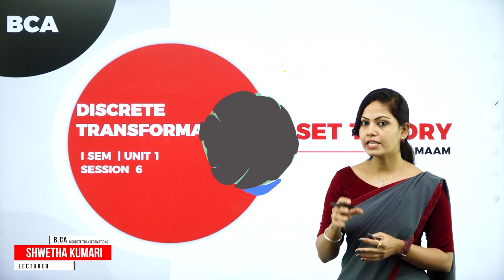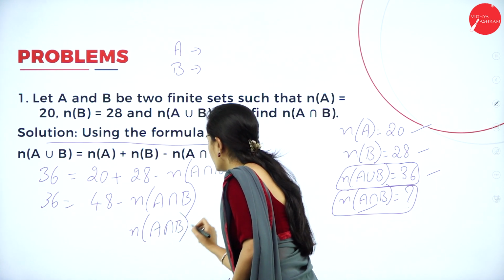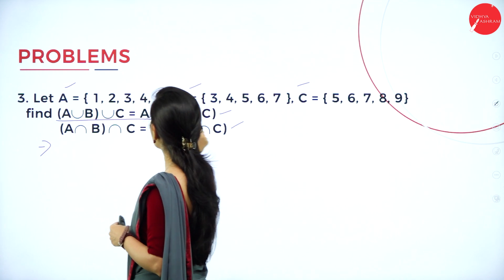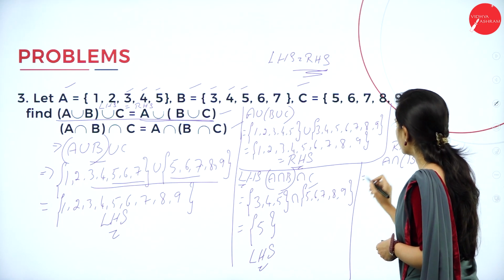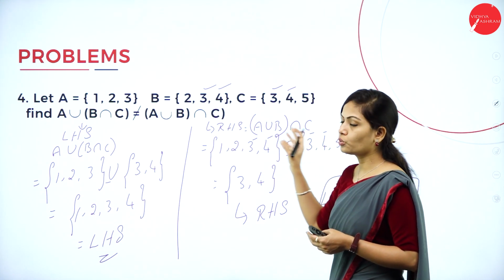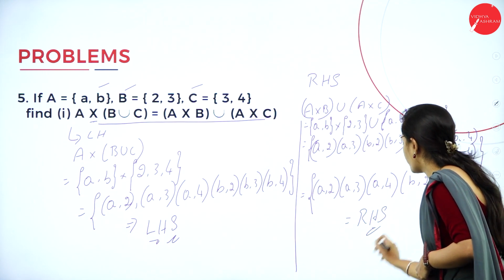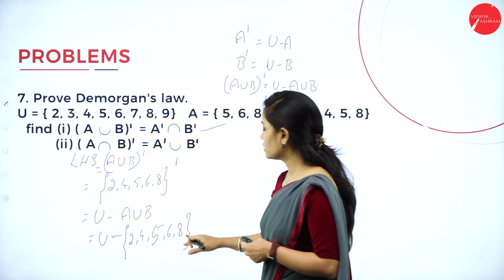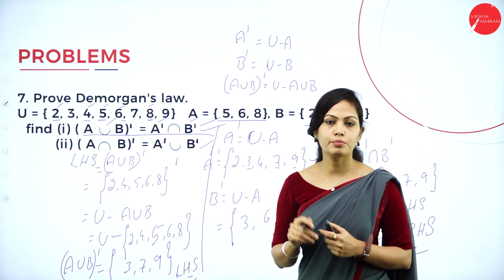DAY 06 | DISCRETE TRANSFORMATION | I SEM | B.C.A | SET THEORY | L6